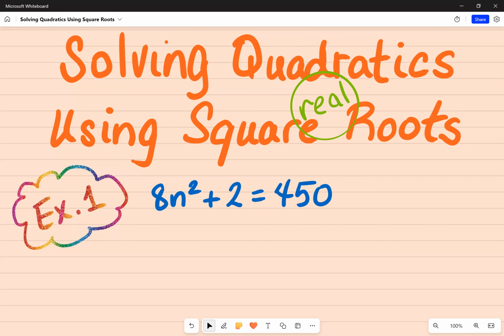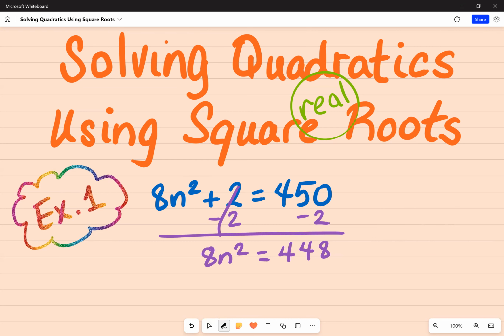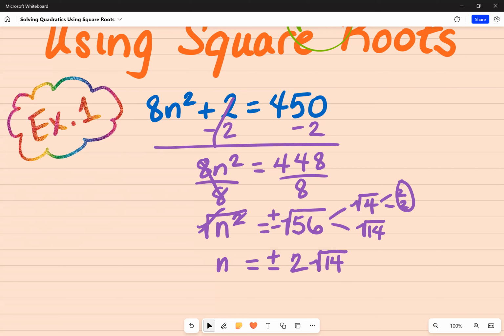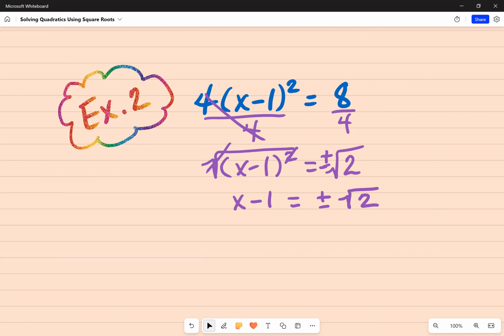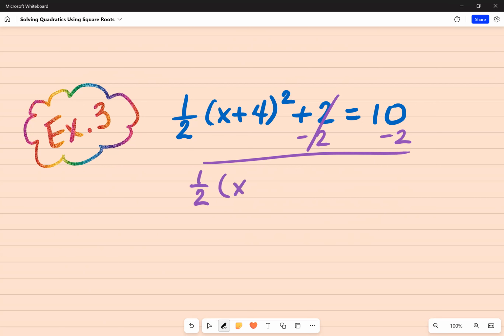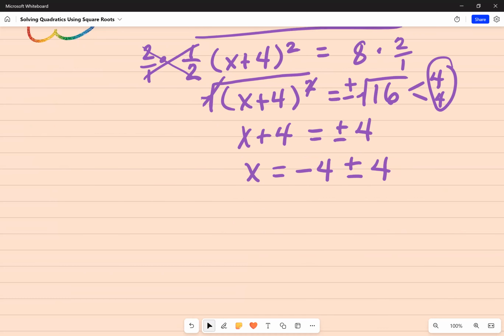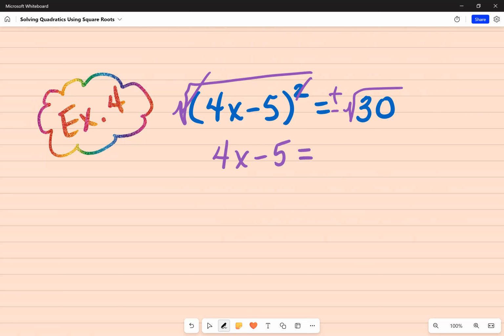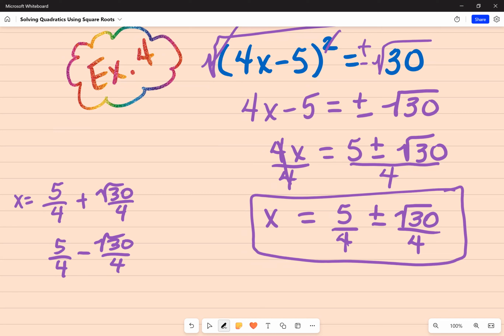Solving Quadratics Using Square Roots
The video will demonstrate how to use the square root method when solving quadratics (real solutions only).